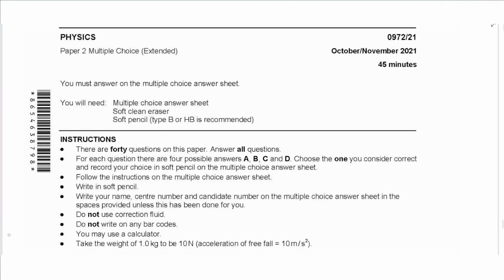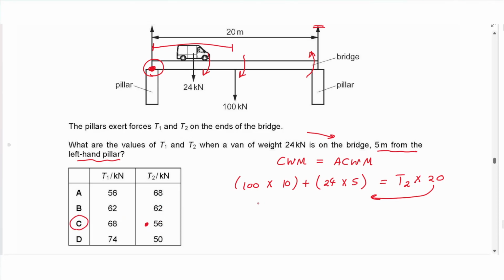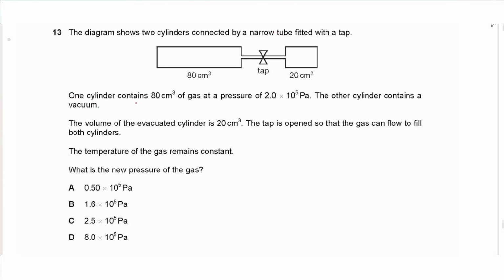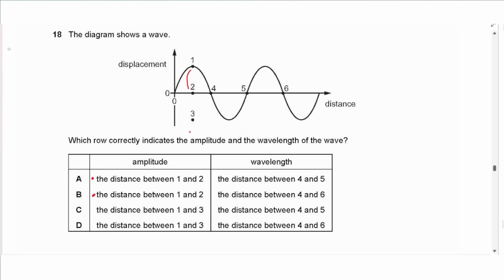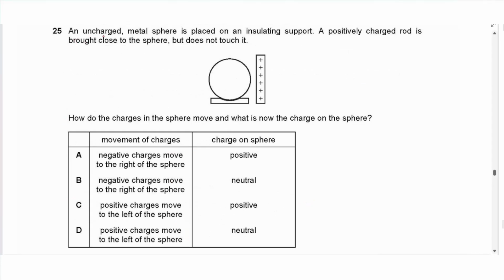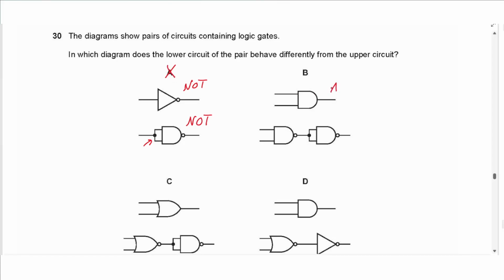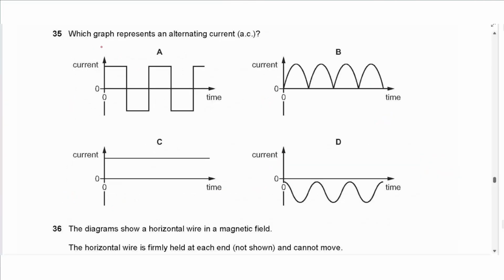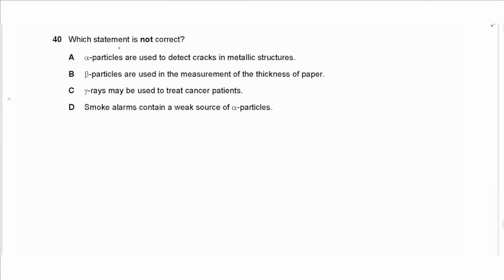IGCSE Physics October November 2021 Paper 2 Variant 1